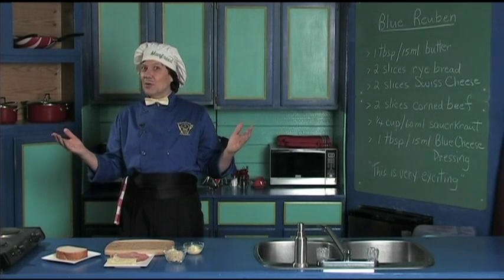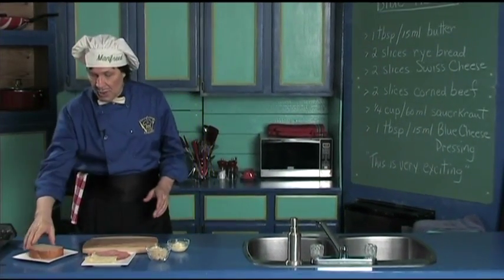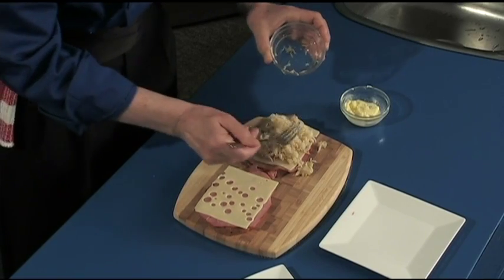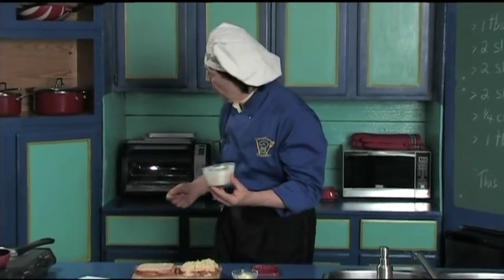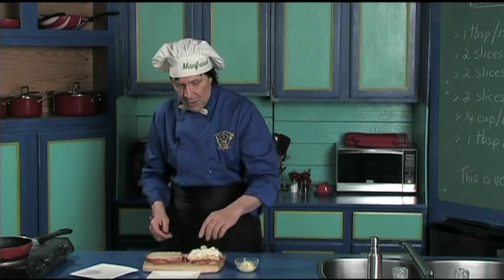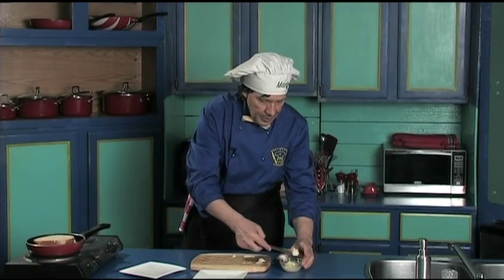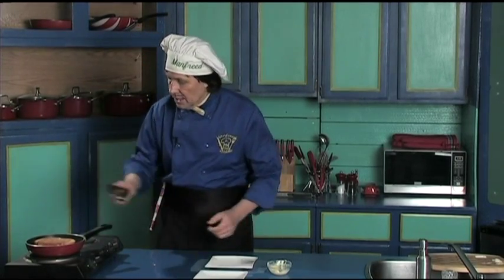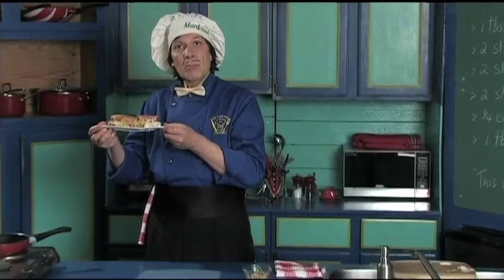Blue Reuben Sandwich - deliciously flavored with blue cheese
Manfreed demonstrates an easy to make, delicious blue Reuben sandwich recipe.  You kids, new cooks and beginning cooks can make this recipe for a blue Reuben sandwich.  Your family, freinds and relatives will ask for this tasty blue Reuben sandwich.